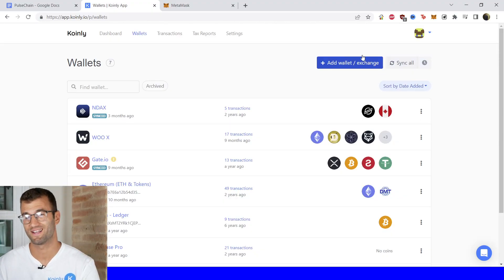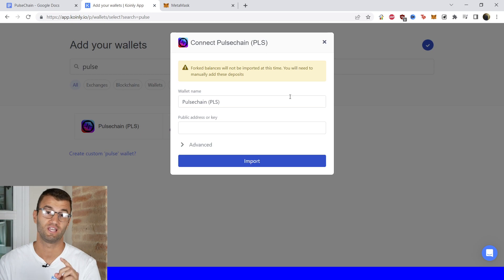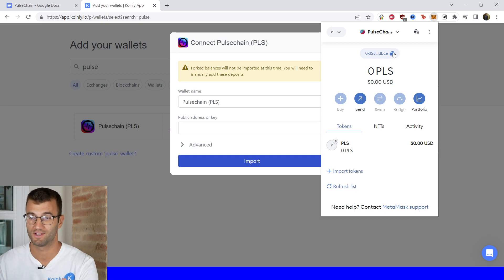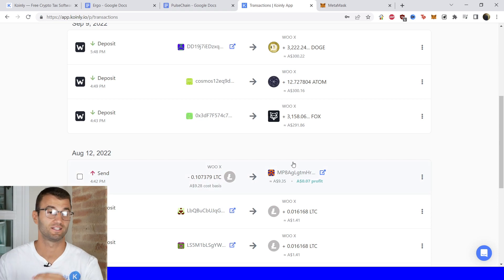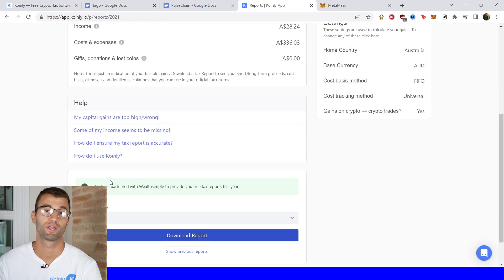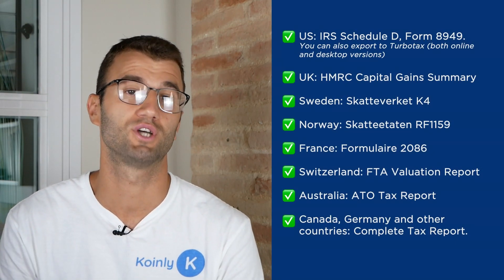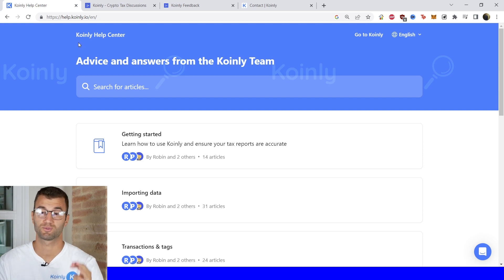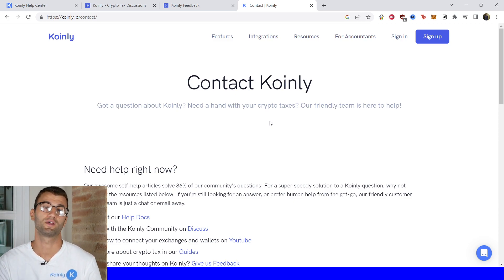How To Do Your Pulsechain Crypto Tax FAST With Koinly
Trading with Pulsechain? Not sure how to do your crypto tax? Worried about the IRS or your country’s tax authority? Relax, we've got you! Watch and learn with Koinly.

Using Pulsechain and wondering how to do your Pulsechain crypto taxes before the IRS, HMRC, CRA, or the ATO tax deadline? It’s really easy! Today I’ll show you have to quickly import your Pulsechain transactions into Koinly -  by importing different CSV files into Koinly. Koinly then calculates your cryptocurrency taxes and generates a fully compliant tax report that you file with yourself, or send to your crypto tax accountant. Let’s get your crypto tax sorted!

[00:00] Introduction
[00:40] Integration
[2:00] How To Download Tax Reports

Want more info? Check out our step-by-step guide on how to get your Pulsechain crypto tax done with Koinly